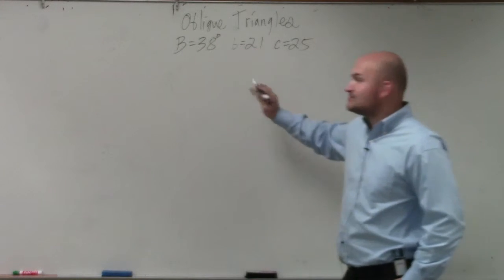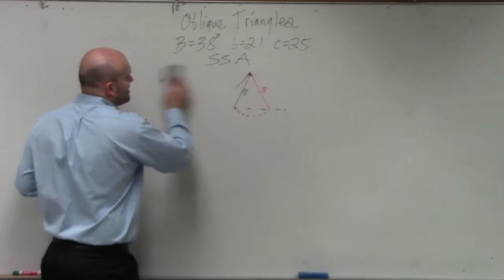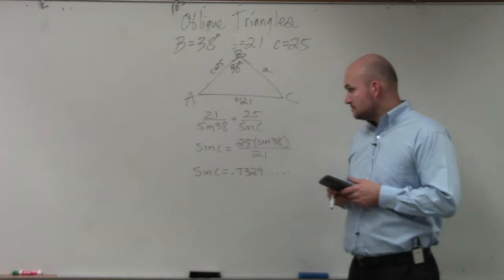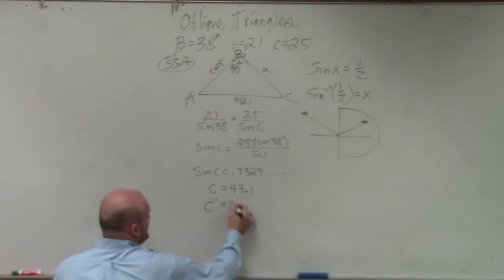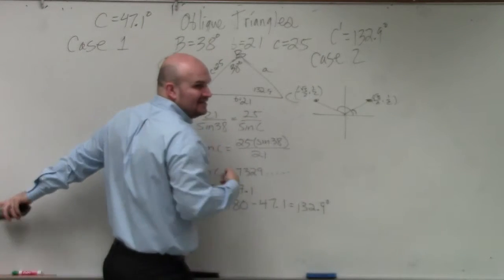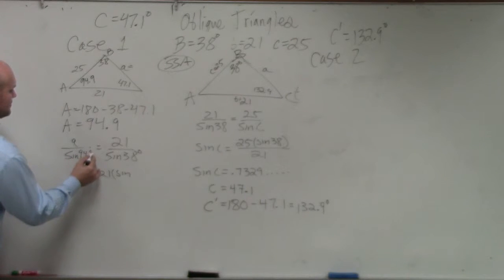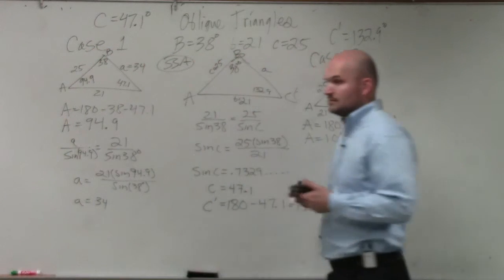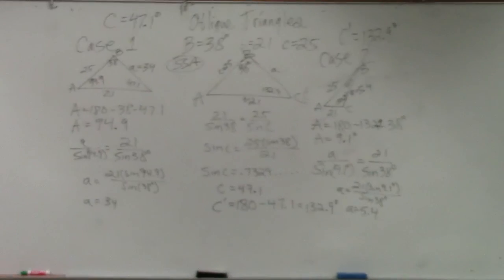How to use the law of sines for the ambiguous case with two triangles